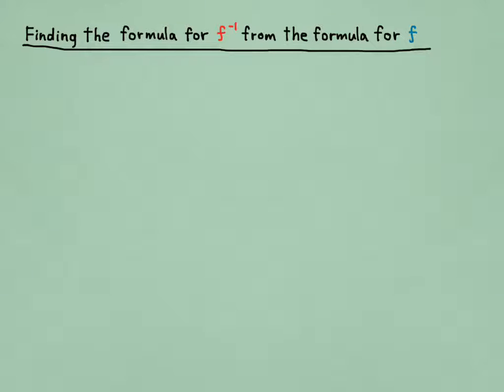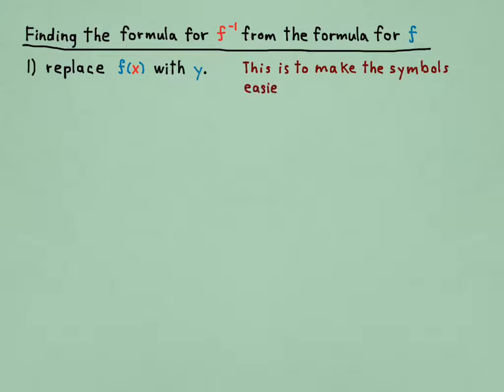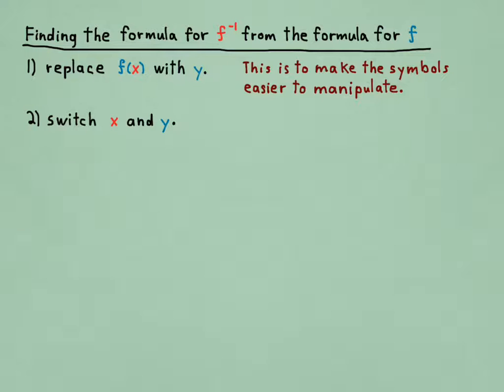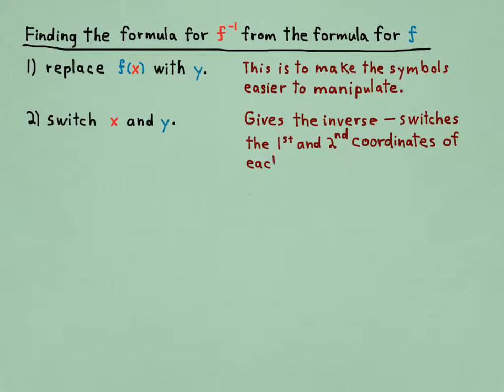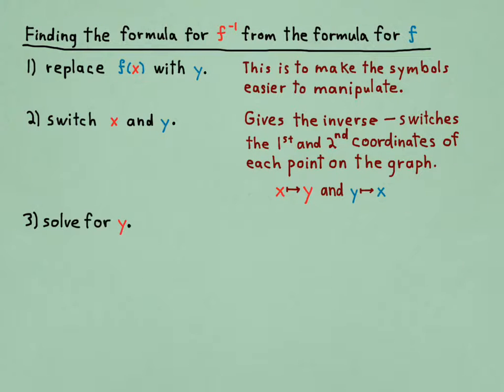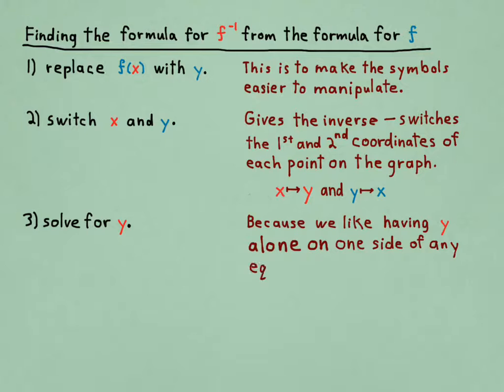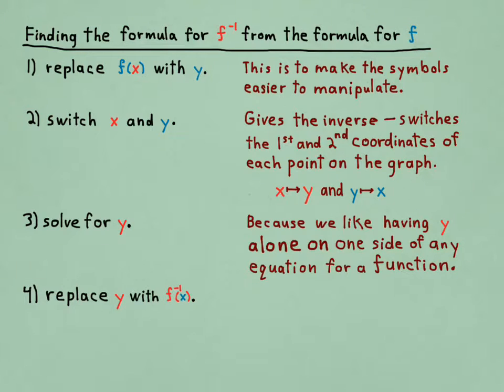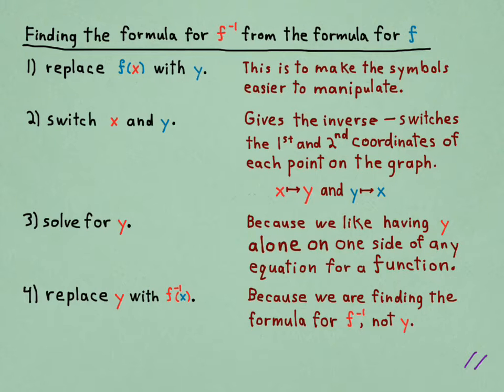4.4.7 Formula for inverse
Math 1300 Precalculus. Finding the formula for the inverse of a 1—1 function from the formula of the original function. Procedure.